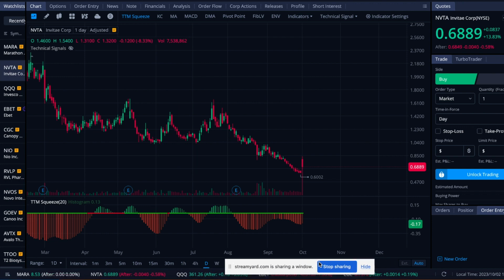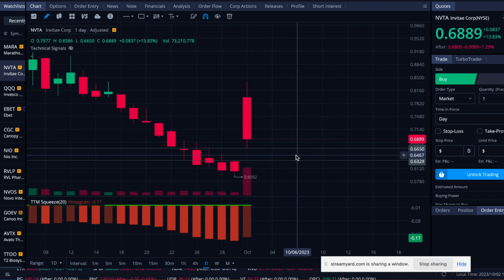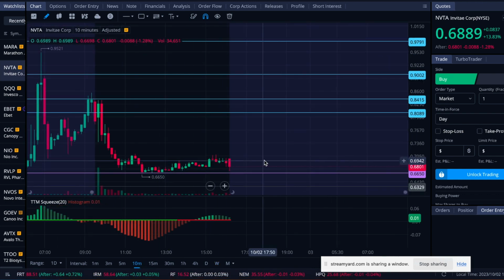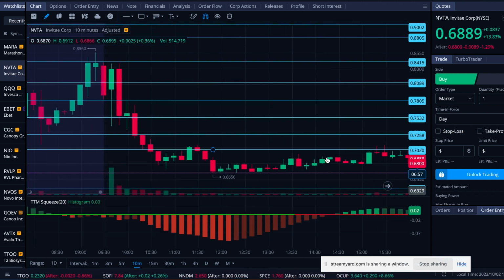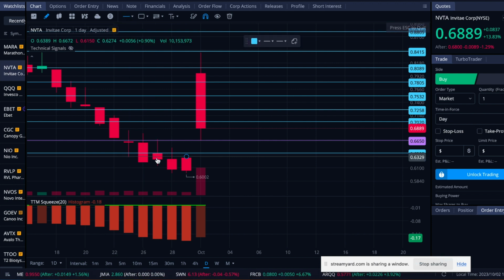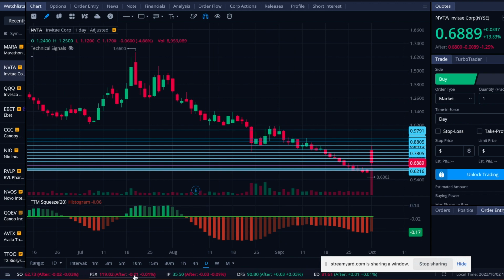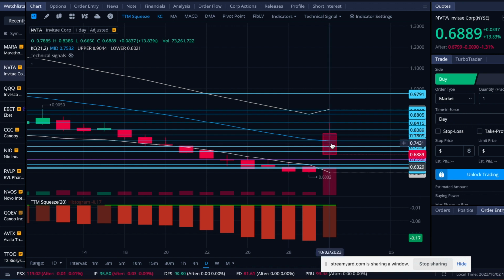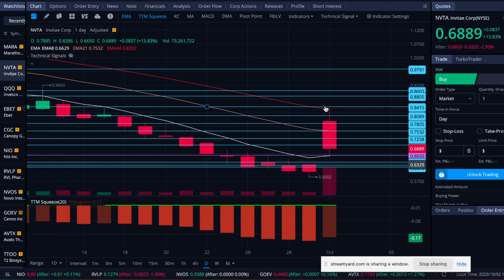Can Invitae stock recover? An $NVTA chart analysis